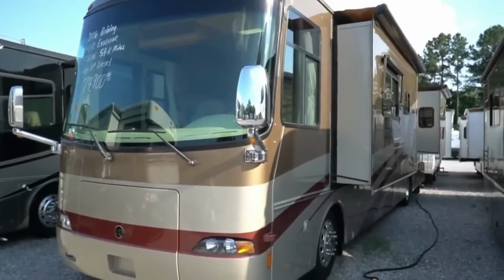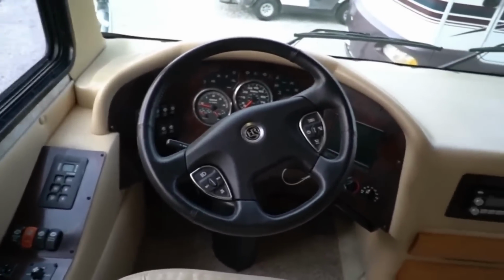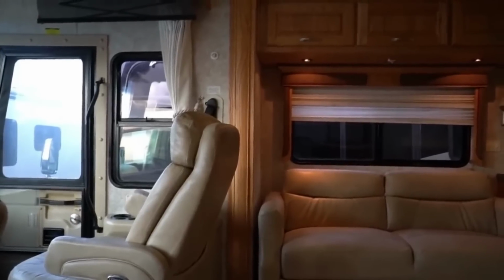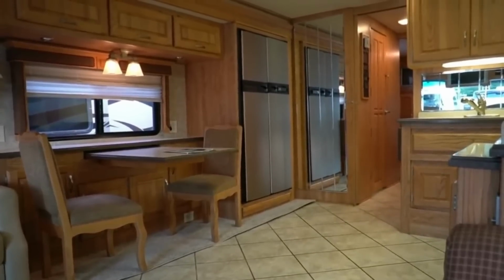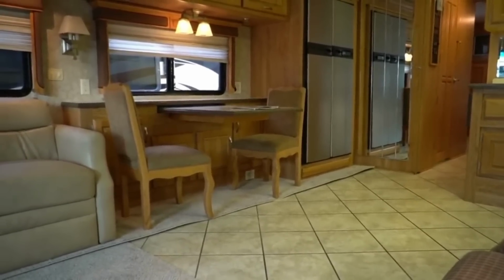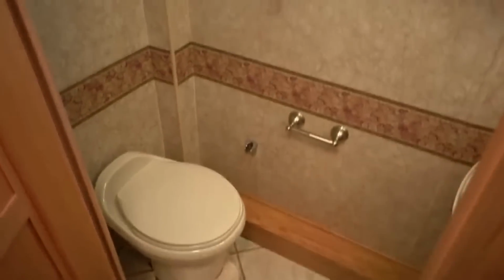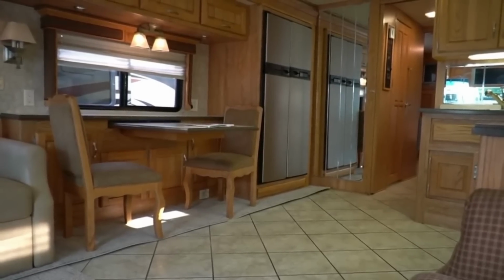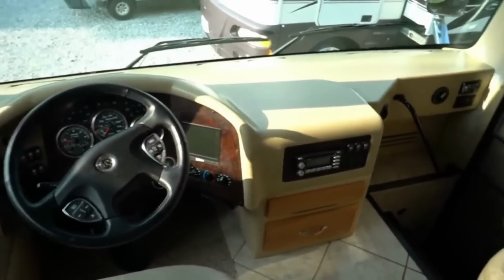2006 Holiday Rambler Endeavor 40PET Class A Diesel, 3 Slides, Low Miles, 400 Cummins, $74,900,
Sofas :   Sleeper x2

Table Style : Table and Two Chairs

Water Heater : 10 Gal.  DSi

Master Bedroom Bed Size : Queen

We offer you two options on how to buy this RV . Option A is $74,900 which is haggle free / firm (no matter if you pay cash, finance and or trade) Includes a inspection by our RV Techs that is completed after purchase (please visit our website for a list of what we inspect and repair if needed for the price you pay), 90 Day Nationwide Limited Warranty,   Walk Thru / Demo , Starter Kit , Temp Tag ,a year of free camping ,   and more . Option B is buyer declines all services and buys RV as-it sits (just like we purchased it) , no inspection  , no warranty, no walk thru , in which case we can save you some time and money and will trade off either option . For a price on option B please contact our sales department . We offer discount nationwide delivery (we have sold RV's to all 50 states, Canada, Europe, and even Australia so you are never too far away for us to save you money on a pre-owned RV) . We have some great financing with approved credit and down payment . Parkway RV Center also does not charge any doc fee, no prep fee, no tag / title fee, etc. Don't fall for the big RV dealer fee scam. All those Fee's are 100 % dealer profit !!